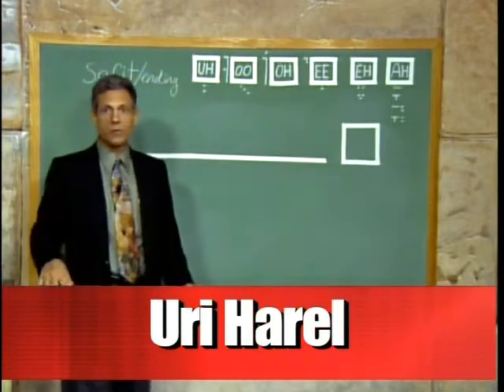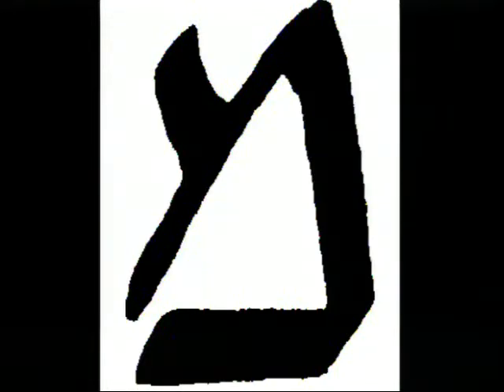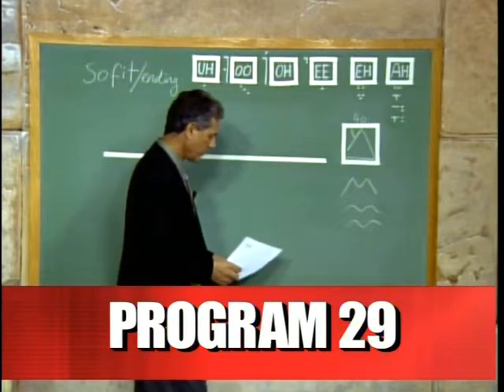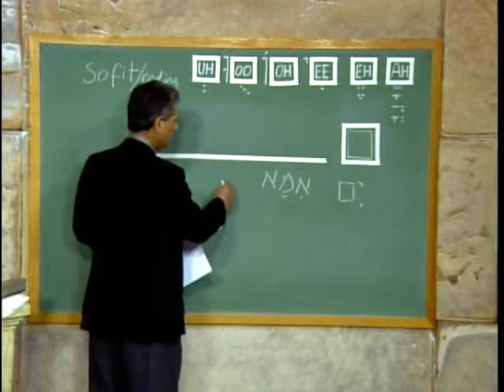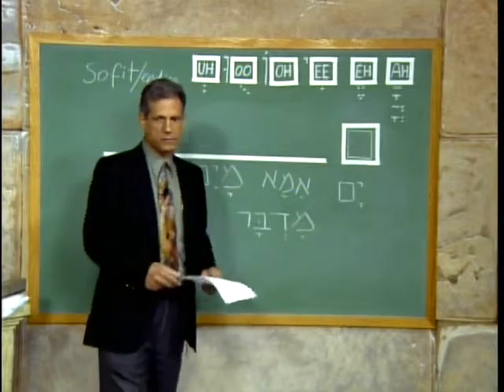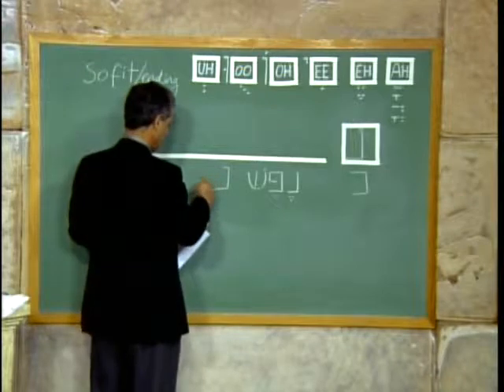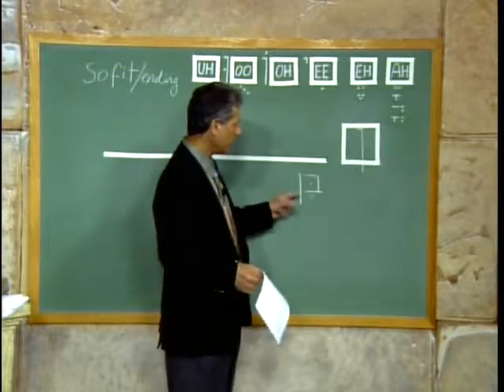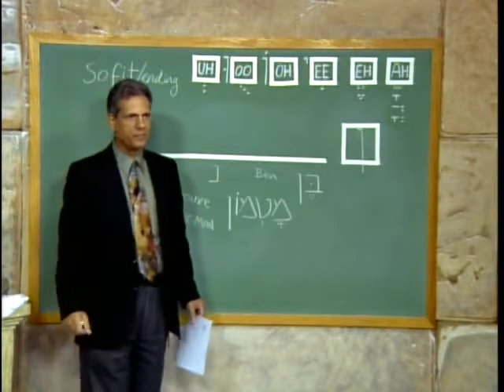Hebrew Aleph Bet Part 8 -- Uri Harel